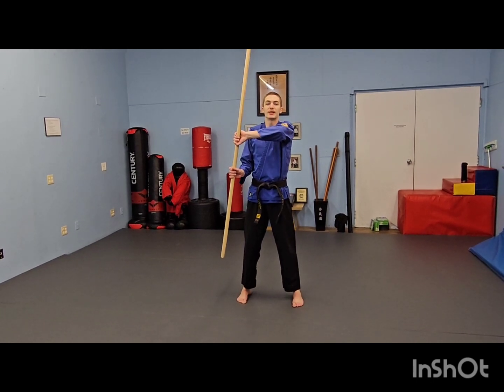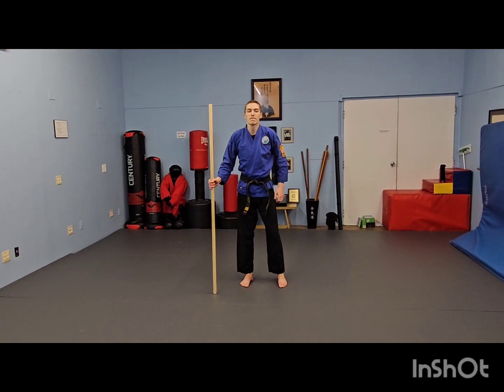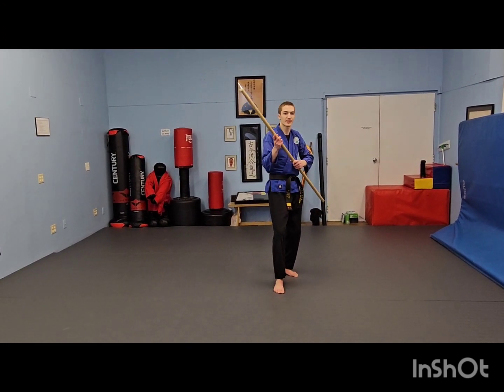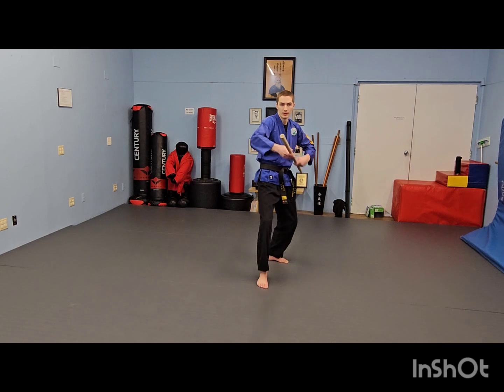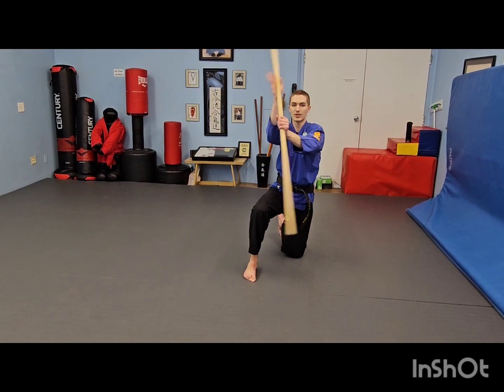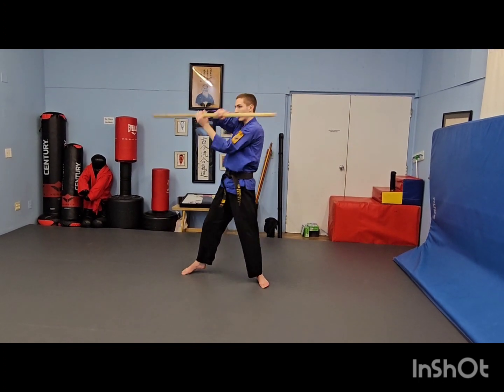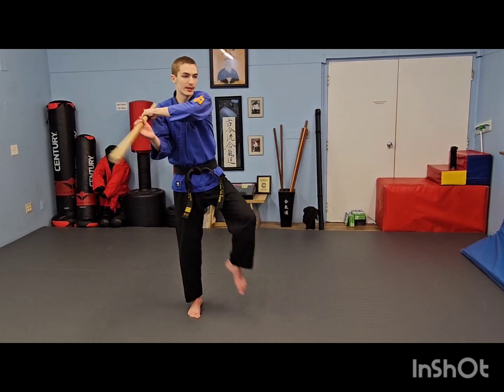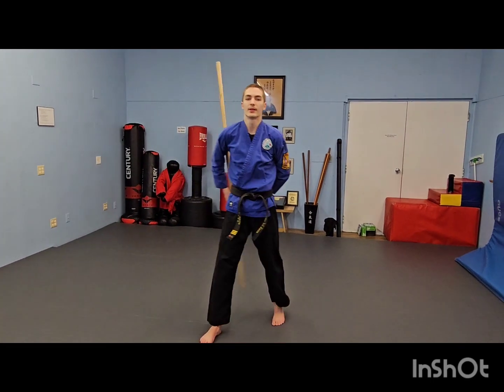Tokumine No Kun